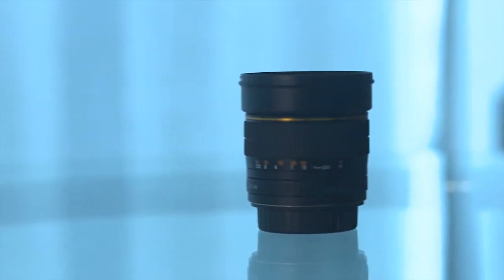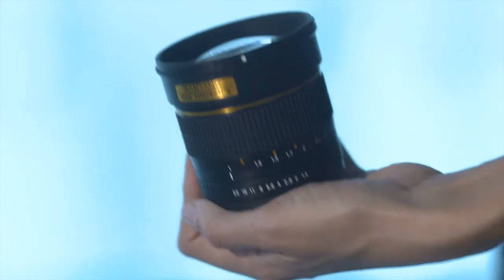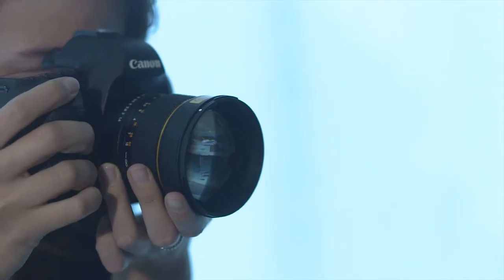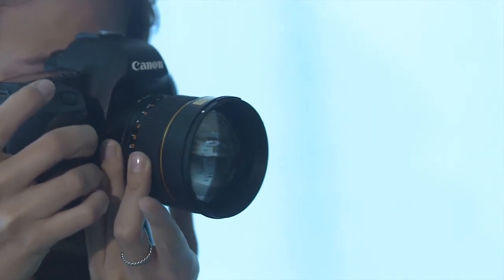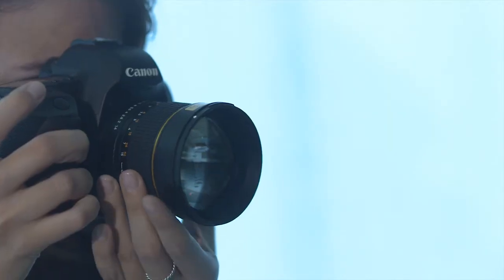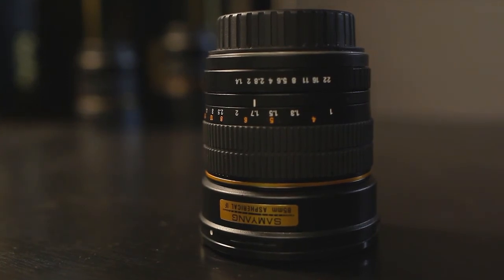Samyang lenses review at SAE Dubai